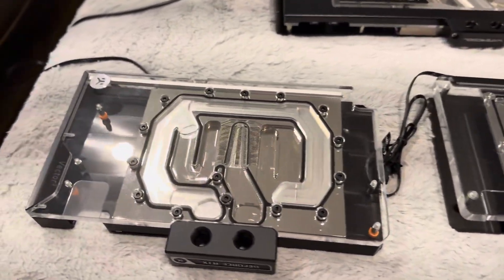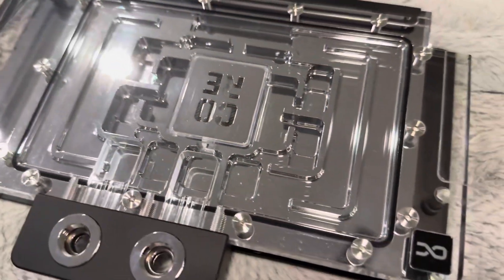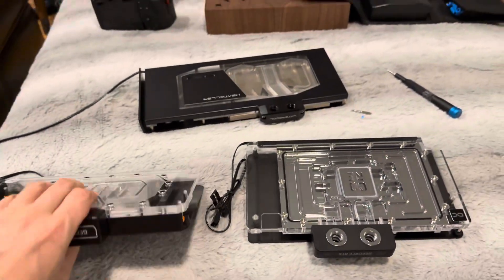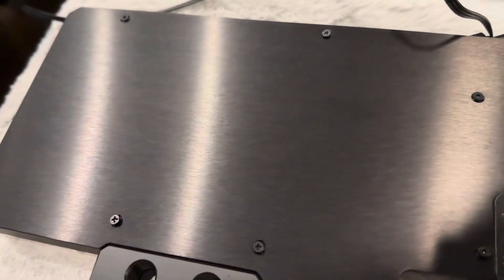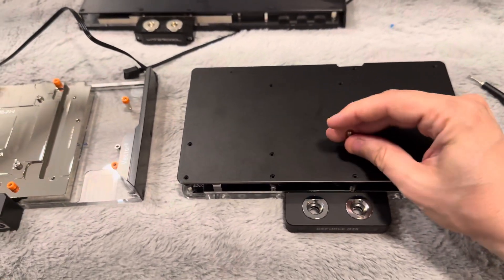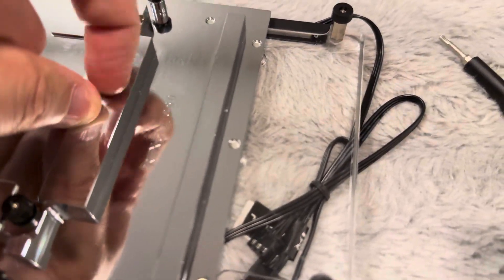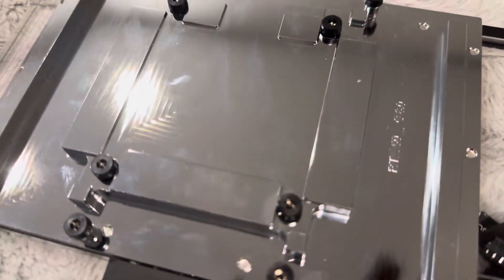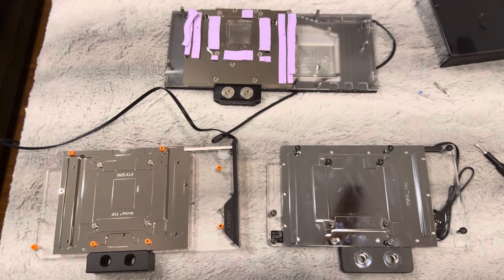EKWB and Alphacool 5090 Asus Tuf Waterblock Compare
Looking at the new 5090 waterblocks from EKWB and Alphacool.

Sorry for the spit clean attempt, but I just scratched at it originally when I saw it and wanted to confirm it wasnt some market that would come off.  Seems to be an issue with the nickel platting.  Its not on an important part like the gpu, but still noticeable.